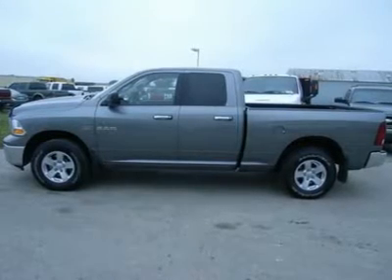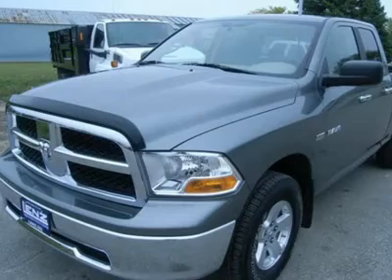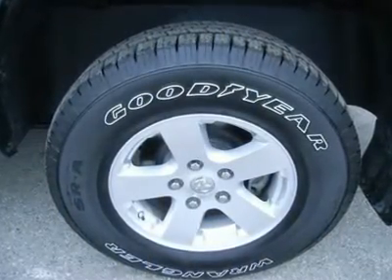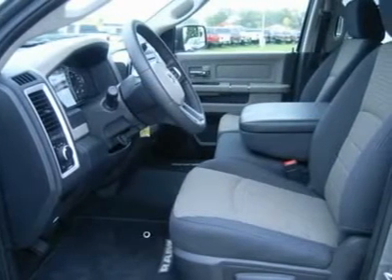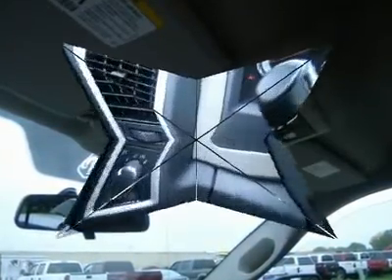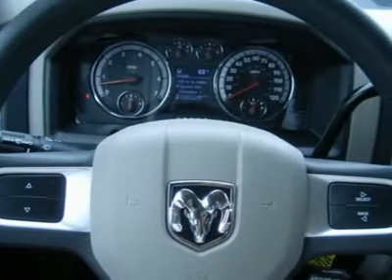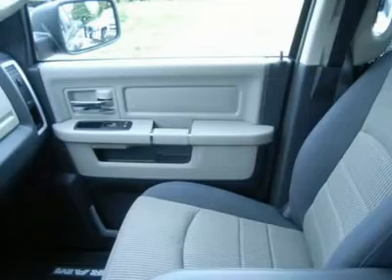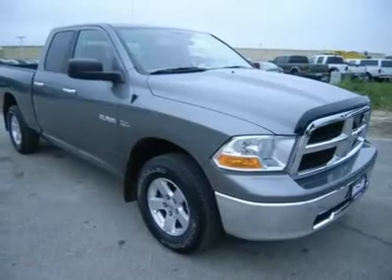2009 DODGE RAM 1500 Fond Du Lac, WI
2009 DODGE RAM 1500 Fond Du Lac, WI
Stock #17849

536 S. Seymour St.

ONE OWNER! 5.7 LITER V8 HEMI ENGINE WITH MDS(MULTIPLE DISPLACEMENT SYSTEM) AND VVT, FULL FOUR DOOR QUAD CAB CREW CAB, SHORT BOX, SLT PACKAGE, AUTOMATIC TRANSMISSION WITH MANUAL TAP SHIFT, TURN DIAL 4X4 FOUR WHEEL DRIVE, 2 TONE GRAY CLOTH INTERIOR, 40/20/40 SPLIT BENCH SEATING, SIRIUS SATELLITE RADIO CAPABILITIES, TOWING PACKAGE(RECEIVER HITCH, TRANSMISSION COOLER, & WIRING), POWER HEATED MIRRORS, SPRAY-IN BEDLINER, WHITE LETTER GOODYEAR WRANGLER SR-A P255/70 R17 TIRES, POWER SLIDING REAR WINDOW, CD PLAYER WITH AUXILARY JACK, KEYLESS ENTRY, LOCKING TAILGATE, SIDE CURTAIN AIR BAGS, L.A.T.C.H. CHILD SAFETY SYSTEM, COMPASS/TEMPERATURE/MILEAGE DISPLAY, TINTED WINDOWS, BUG SHIELD, FACTORY ALLOY RIMS, AIR, CRUISE, TILT, POWER LOCKS, POWER WINDOWS, FACTORY BUMPER TO BUMPER WARRANTY UNTIL 36,000 MILES! THIS TRUCK IS ELIGIBLE FOR A 100,000 MILE EXTENDED PARTS AND SERVICE AGREEMENT! 1 OWNER! VERY CLEAN INSIDE AND OUT! RUNS AND DRIVES EXCELLENT! THIS IS ONE OF THE SHARPEST HALF TON DODGES ON OUR LOT! LIKE NEW ALL THE WAY AROUND! YOU WON'T BE DISAPPOINTED IN THIS ONE! MAKE YOUR MOVE BEFORE THIS AWESOME TRUCK IS GONE! 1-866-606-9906. VIEW OUR COMPLETE INVENTORY OF OVER 350 TRUCKS AND SUV'S . ***If you are looking for financing Lenz Truck Center can help!  We have on the spot financing! Bad Credit or Good we will work with your 17 banks to get you approved and for a great rate! If you live far away or close to us we make it our promise to make sure you are a happy customer before, during, and after the sale! Lenz Truck Center has been in business and family owned for 20 years! With a new generation taking over we plan on making this the place you and your children buy their next vehicle! Lenz Truck Center is the countries fastest growing dealership!  Lenz Truck Center has grown from about a 40 vehicle inventory in 1999 to almost 400 today!  Our selection is unmatched in the industry with 100 Ford Superdutys to choose from! Over 100 Chevrolet Heavyduty Trucks including 75 Duramax Diesels! 85 Dodge diesels! Over 100 half ton and hard to find Suvs. All here in Fond du Lac, Wi!  All of our vehicles are Lenz Certified and ready to be delivered!  All prices are plus any applicable state taxes and fees.  We will do our best to keep all information current and accurate, however the dealership should be contacted for final pricing and availability.